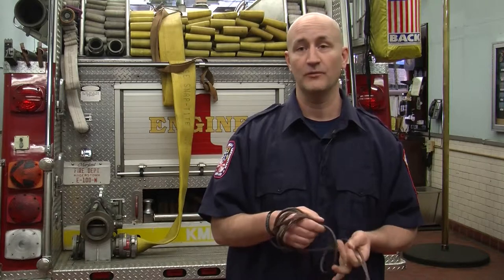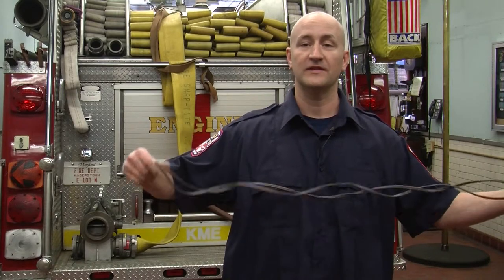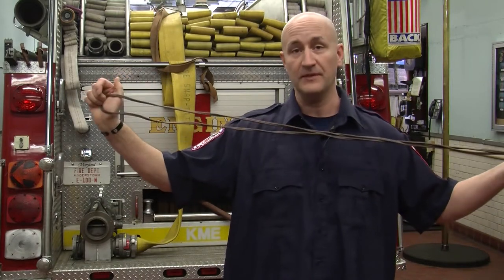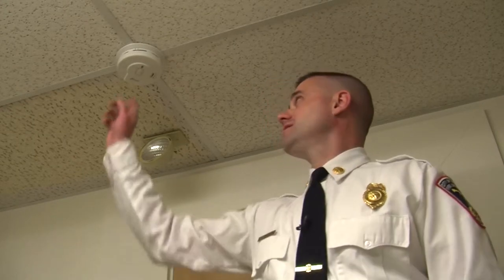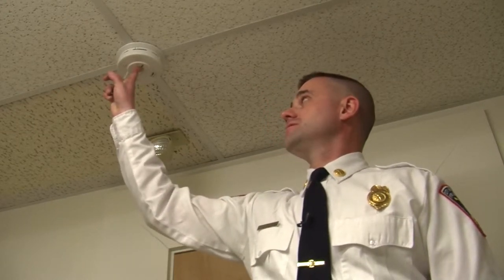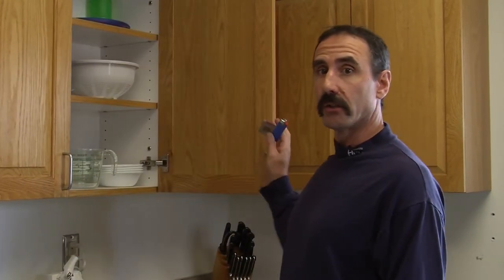October is Fire Prevention Month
October is Fire Prevention Month in the City of Hagerstown. The Hagerstown Fire Department wants you to keep these tips in mind the help prevent fires throughout the year.